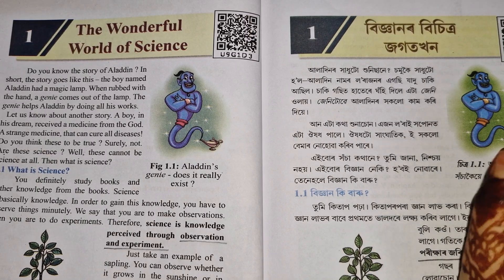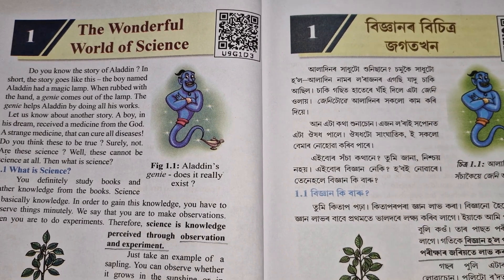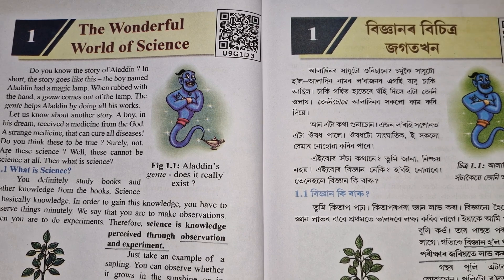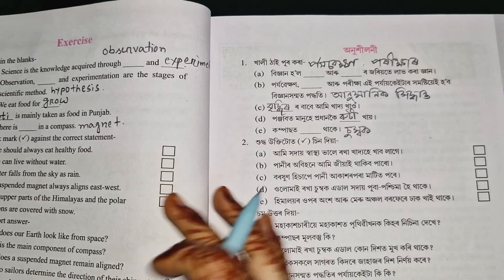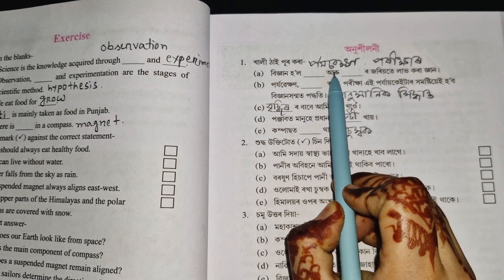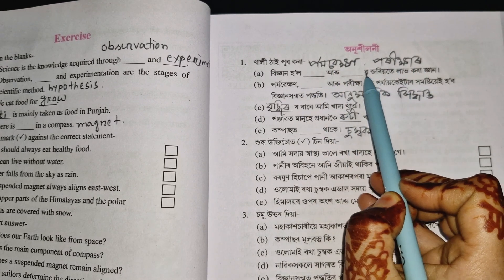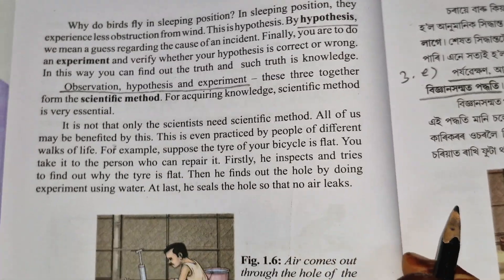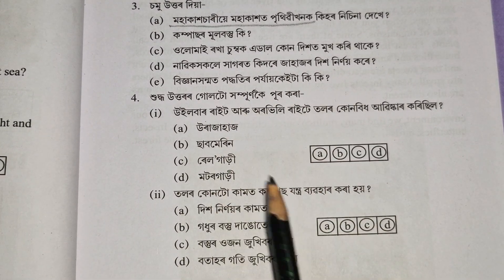Class 6 Science বিজ্ঞান/Chapter 1/বিজ্ঞানৰ বিচিত্ৰ জগতখন,The wonderful world of Science.p4d4r9,x1t9a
Class 6 Science বিজ্ঞান/Chapter 1/বিজ্ঞানৰ বিচিত্ৰ জগতখন, The wonderful world of Science

u9g1d3
x1t9a8
p4d4r9

what is Science class6
class 6 Science Chapter 1 question answer
বিজ্ঞানৰ বিচিত্ৰ জগতখন class 6
the wonderful world of science class 6
class 6 Science new book lesson 1
vigyan class 6 lesson 1
scert class 6

Thanks